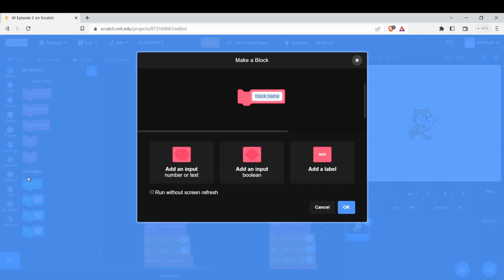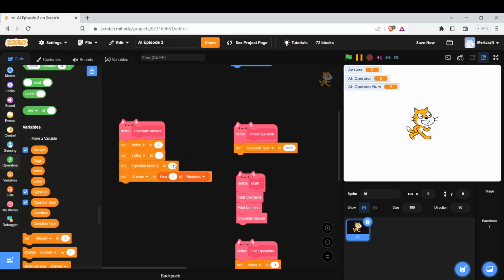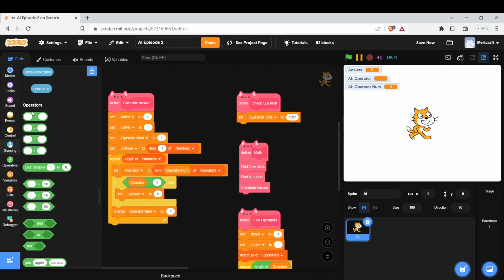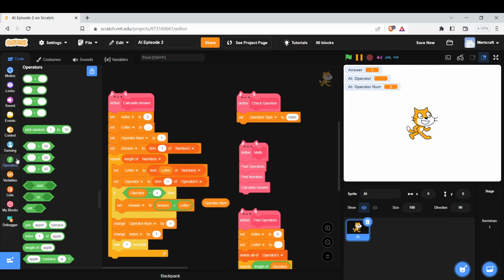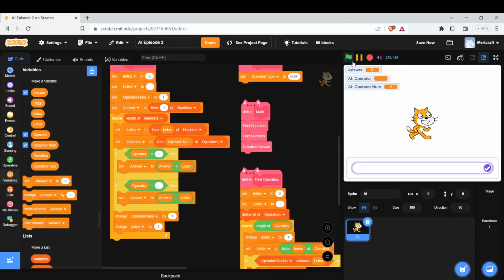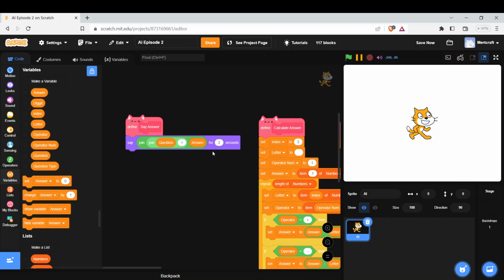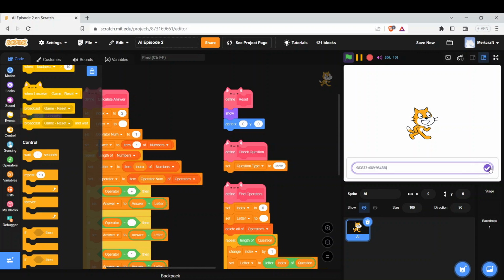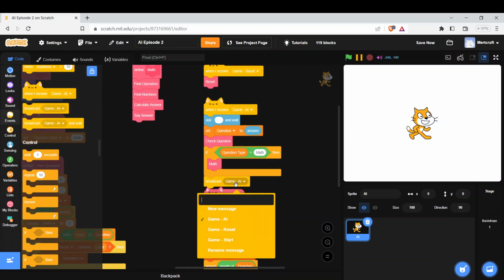How To Make An Ai In Scratch Episode Two: Calculating Part 2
In this video im going to show you how to make an ai in Scratch. And today we are gonna calculate the question of the player part two!